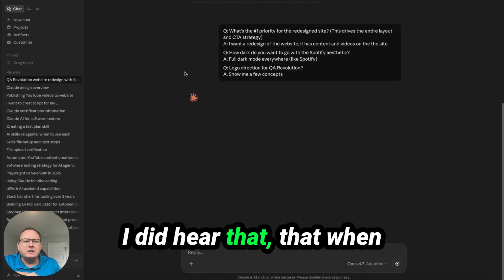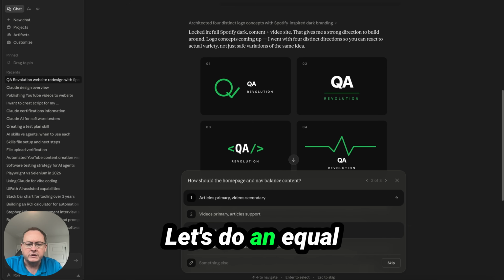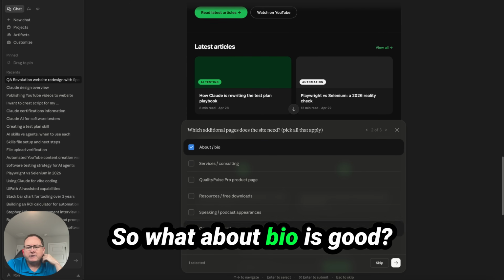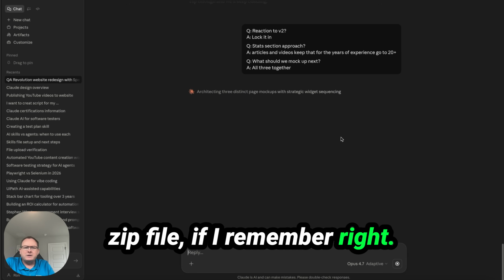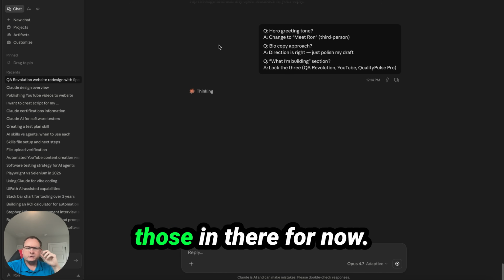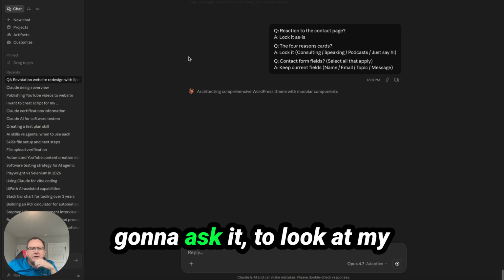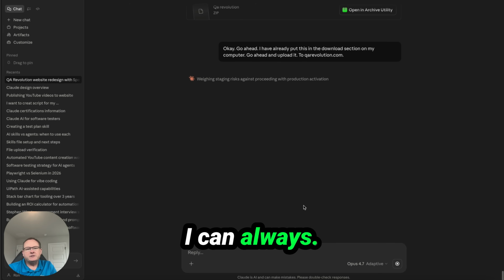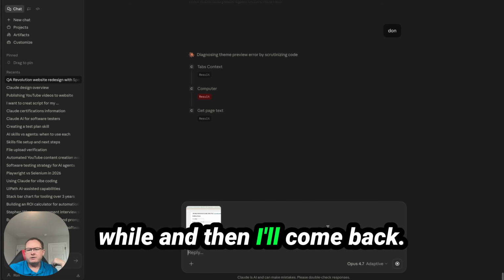Can You Actually Replace A Web Designer With Claude AI?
I was quoted $5,000 to redesign the QA Revolution website. That was the number. Five thousand dollars for a new layout, updated branding, better navigation, and a design that did not look like it was built during the first COVID lockdown. I said no thanks, opened Claude, and decided to see what would happen if I let AI do the whole thing.
This video is the full unfiltered walkthrough of that process. I show the original site in all its glory, then walk through every step of the redesign using Claude. The prompts I used, the layout decisions Claude made, what it nailed on the first try, and the moments where I had to step in and say no that looks terrible try again. By the end I had a completely redesigned website that I actually wanted to show people instead of apologizing for.
Here is what I learned. Claude is fast. Scary fast. What would have taken a designer days of back and forth took hours. But it is not a magic button. If you do not give it specific direction it will give you something that looks like every other AI template on the internet. Generic gradients. Cookie cutter layouts. The kind of site that screams "an AI made this." I show you exactly how to avoid that and get something that actually looks custom.
If you are a solo creator, small business owner, or someone who has been putting off a website redesign because you do not have the budget or the design skills, watch this before you hire anyone. You might not need to.